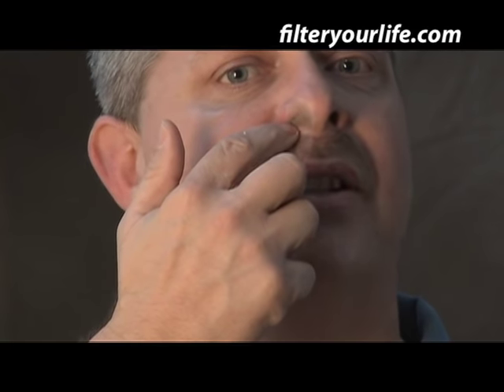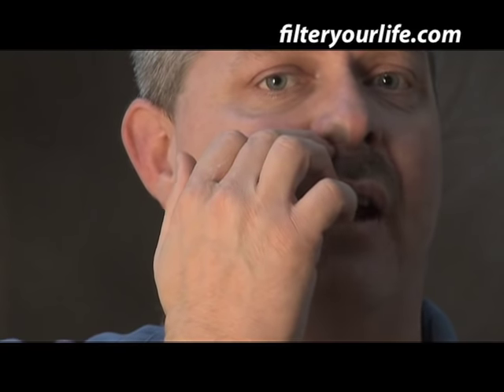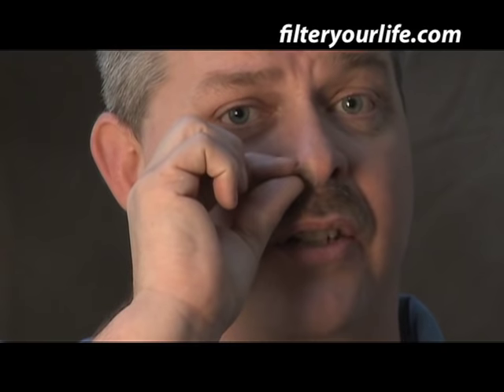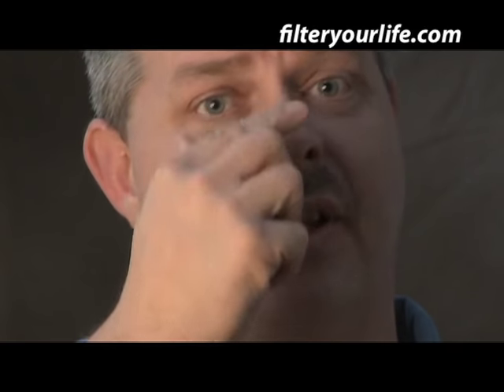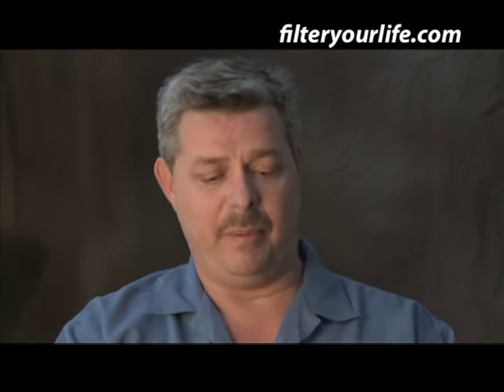First Defense Nasal Screen Instructions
Watch how to apply the First Defense Nasal Screen correctly for best results.

As seen on ABC's Shark Tank First Defense Nasal Screens are clinically proven to prevent up to 99% of air born allergens including:

    Pollen
    Germs
    Bacteria
    Pollution
    Pet Dander
    Molds
    Dust
    And other airborne contaminates.  Made in the USA